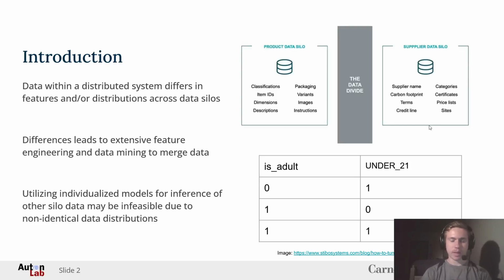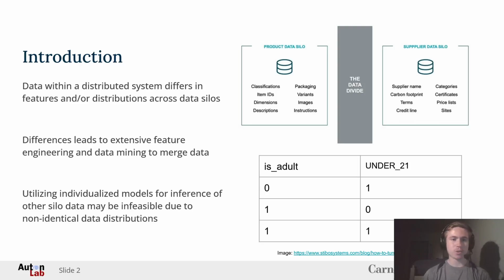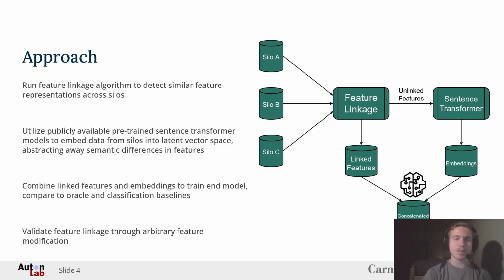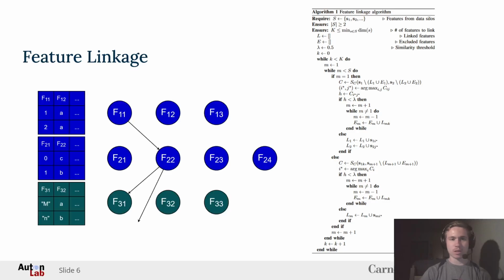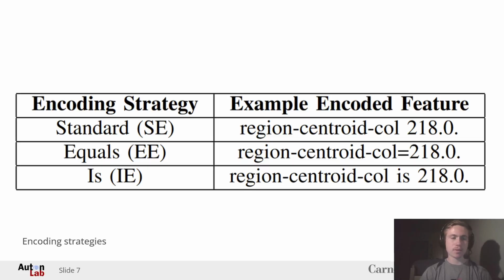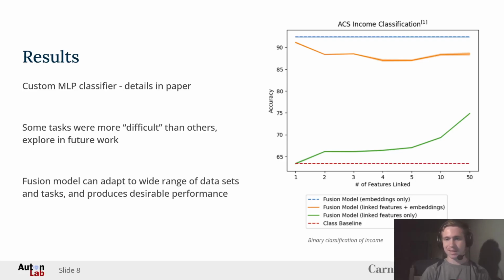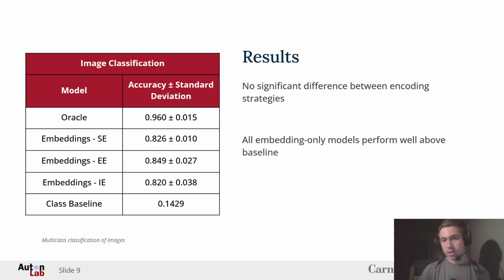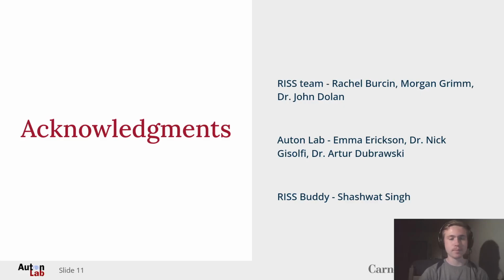Transformers for Tabular Data Fusion | Benjamin Joens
Transformers for Tabular Data Fusion
Benjamin Joens, RISS 2024 Cohort

The rise in popularity of AI requires competing data providers to collaborate and help users build models. However, the data may be non-identically distributed or have dissimilar features, both of which are nontrivial to reconcile. We introduce a fast and flexible framework for mapping datasets into a latent vector space using sentence transformers, abstracting away variations in features and distributions, and enabling centralized models to train with disparate sources of data. We additionally provide methods to customize the pipeline to various datasets. Our architecture is validated against several models trained across various datasets, each divided into separate data silos to simulate a distributed environment. We show that for a range of tasks and datasets, end models are able to exhibit competitive performance as oracles, utilizing the data our pipeline produces. We demonstrate that our architecture can be used for applications across a wide number of domains, including health care and census data.

RESEARCH RESULTS:
Explore our research projects and results at: